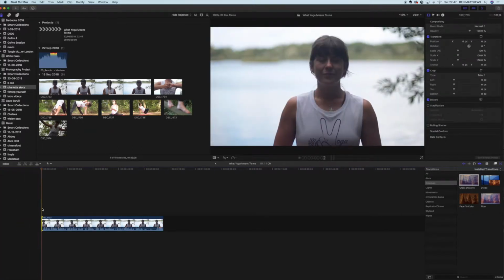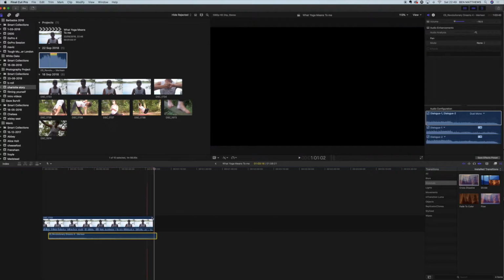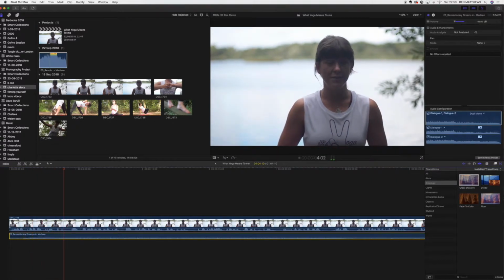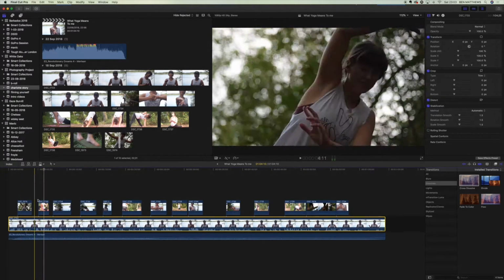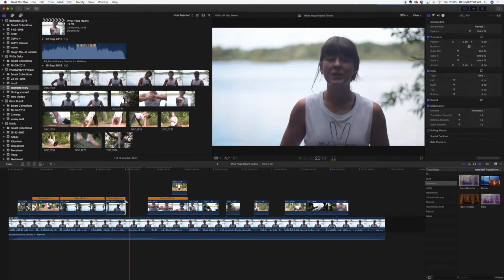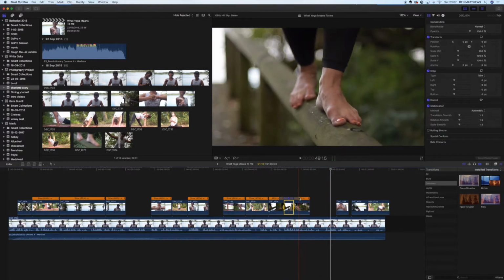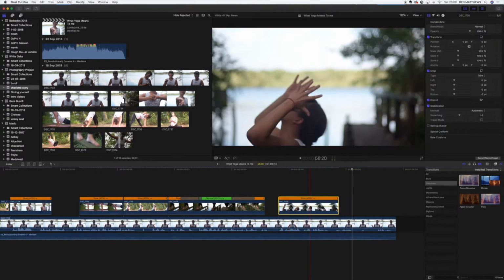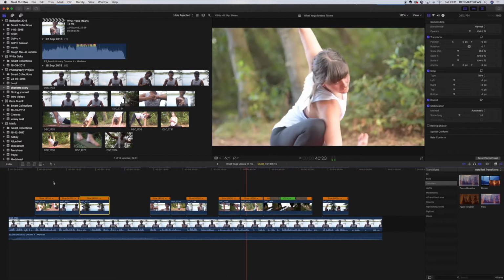How to Edit Videos Using Final Cut Pro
Once you've learned how to shoot great video, the next step is to edit it into something great, something that people want to watch. In this video i edit together a short piece from Charlotte Temple, of Yoga With Charlotte, on what Yoga means to her.

This video is part of a "How To" series, aimed at helping you improve your images. This is a 20 part series, released over 2 weeks, covering a wide range of subjects.